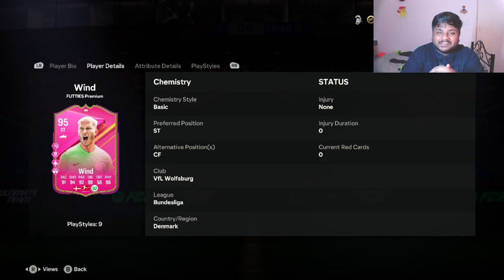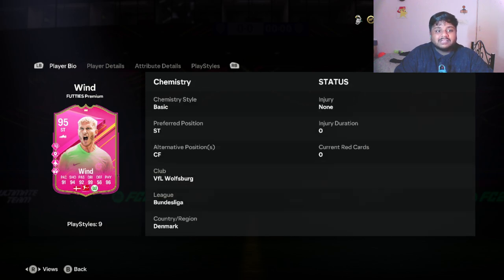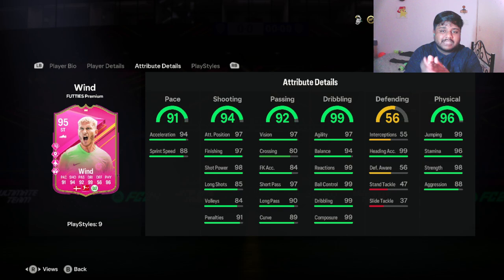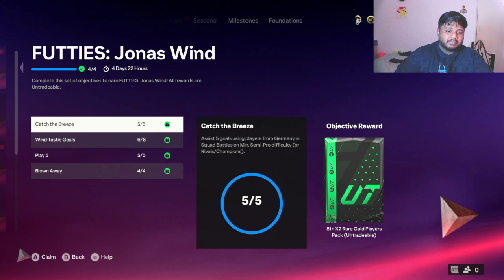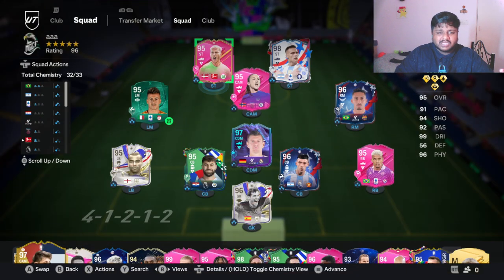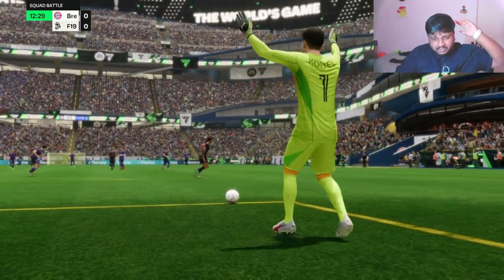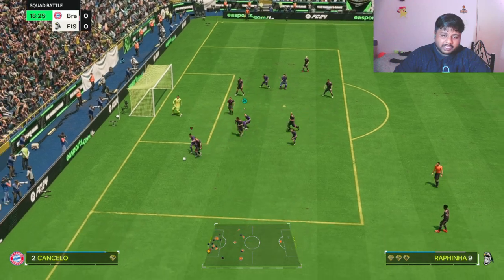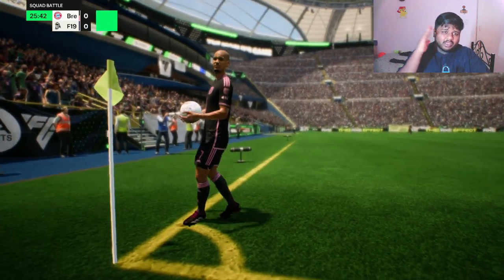FUTTIES PREMIUM JONAS WIND PLAYER REVIEW in EA FC 24!